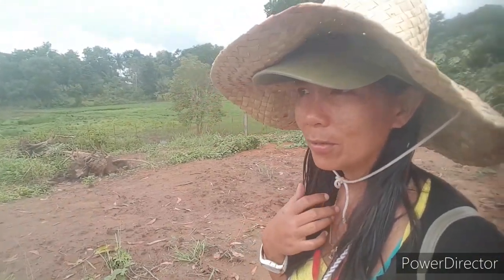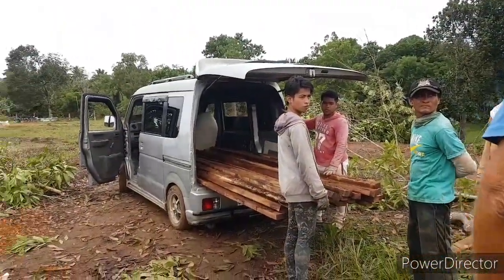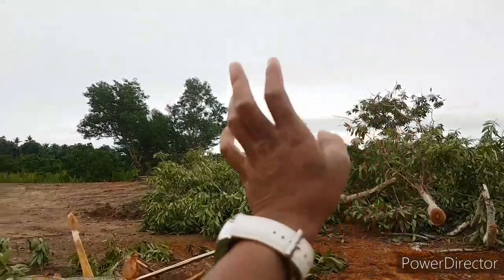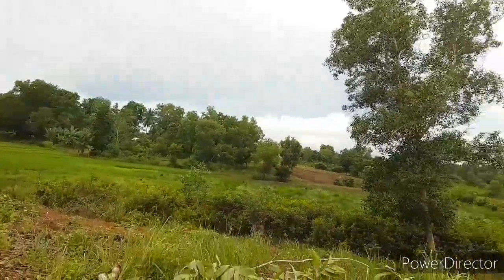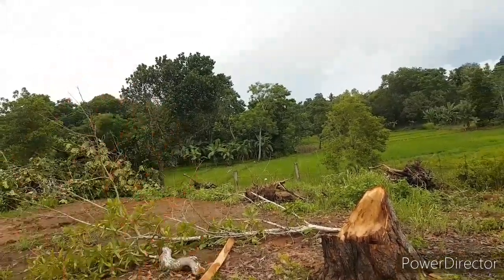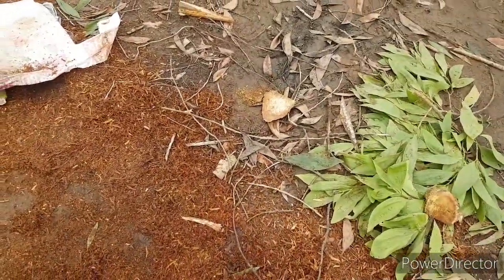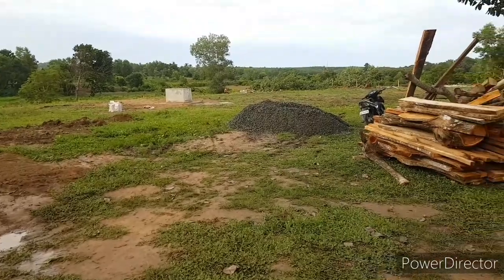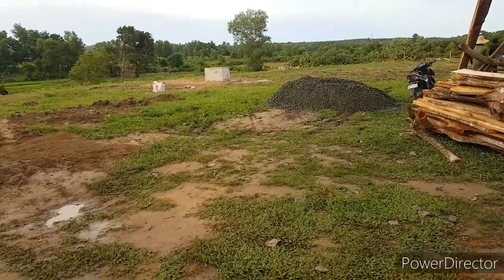MORE CLEARING TO DO AND SAVING SOME WOODS / PROPERTY UPDATE / BOHOL PROVINCE PHILIPPINES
It is a rainy day but, more clearing to do in the property. Saving the some woods that still be used.